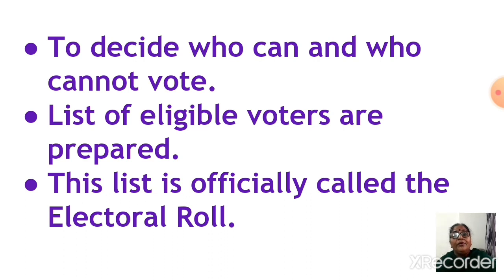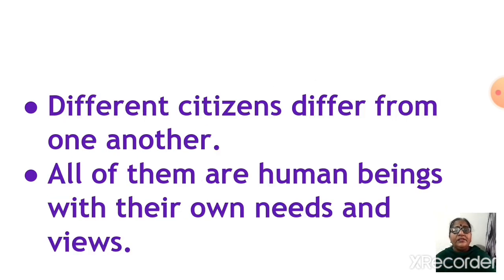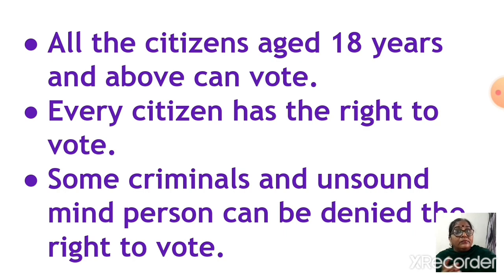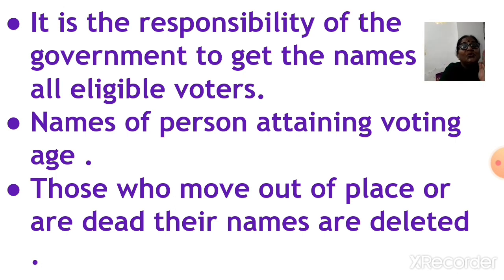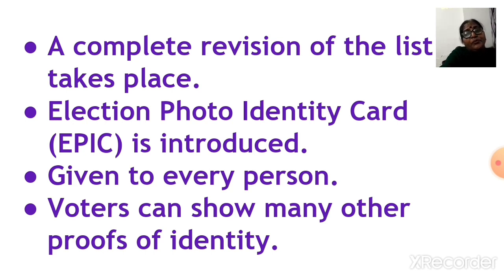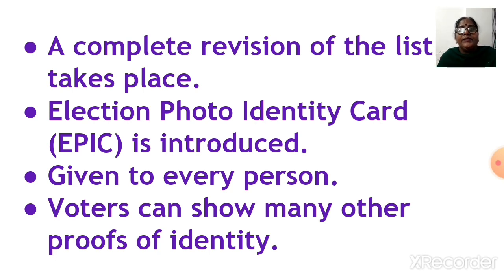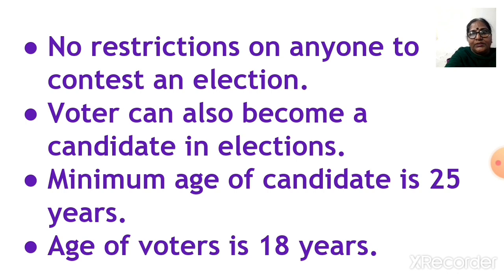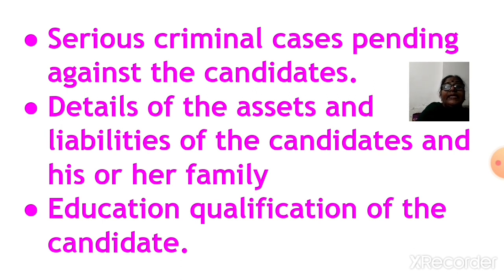class 9 politicalscience chapter 3 electoralpolitics part 4